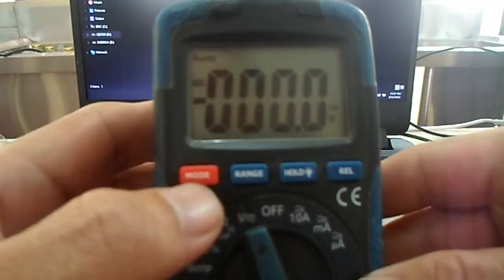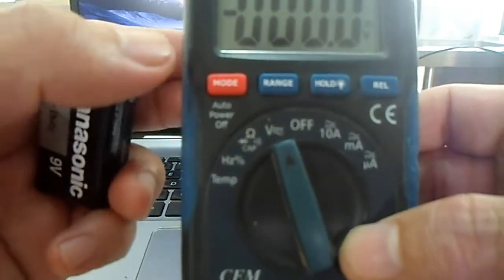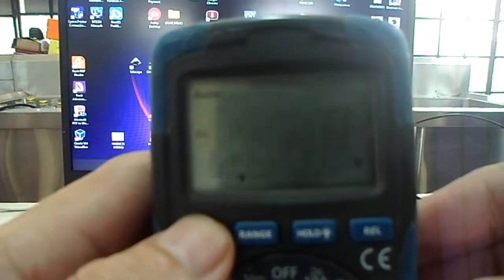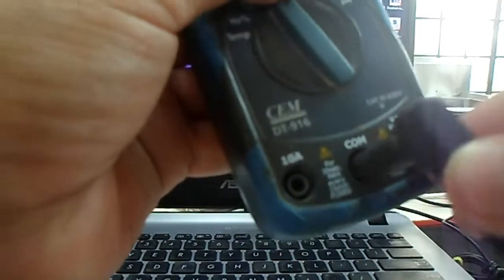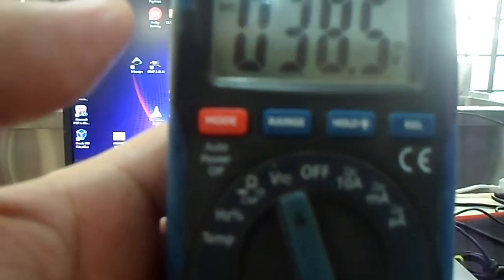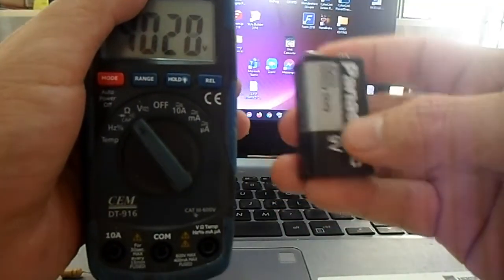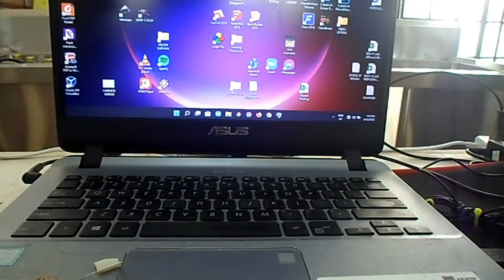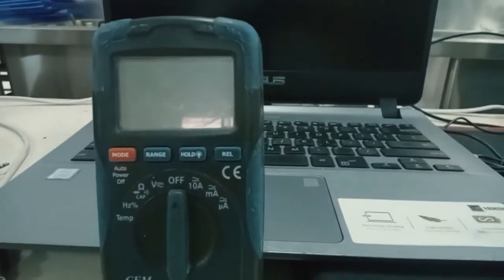Functions Of The Parts Of A Digital Multimeter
This video is used to supplement the learning modules I used in my Electrical Installation and Maintenance NCII trainings. If you are a trainer or a trainee in Electrical Installation and Maintenance NCII, you may like and subscribe so that you will be notified every time I upload a new video.